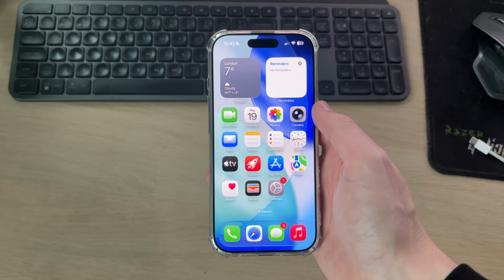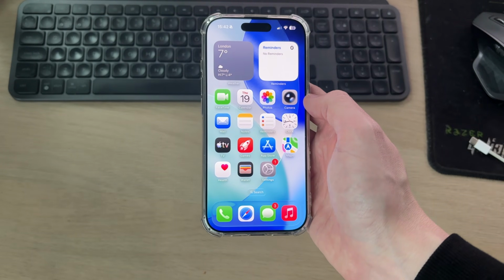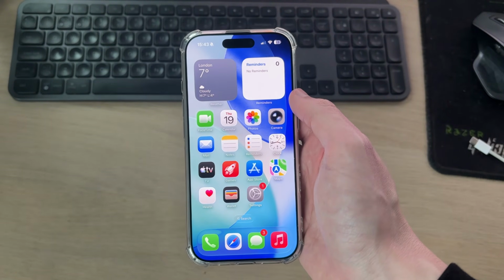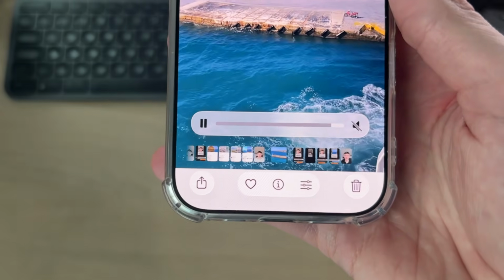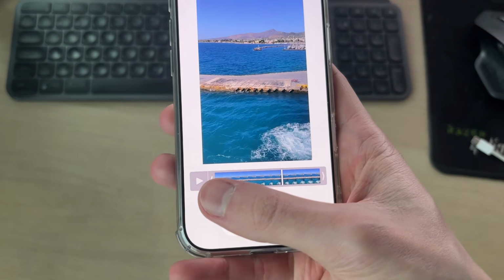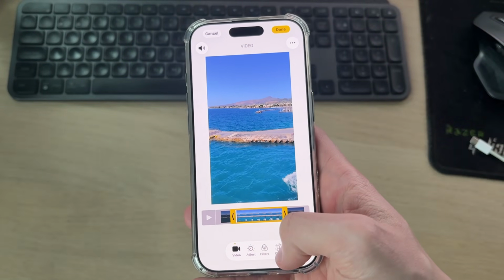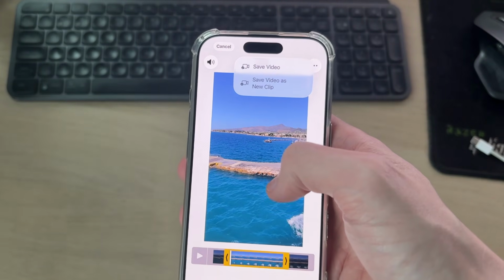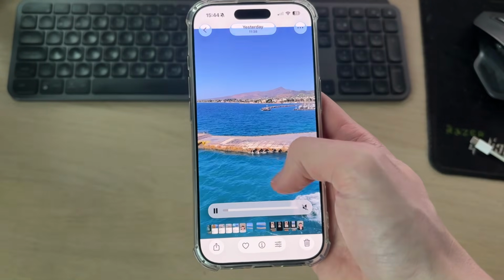How To Trim A Video On iPhone - Step By Step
Learn how to trim a video on iphone in this video.

GuideRealm